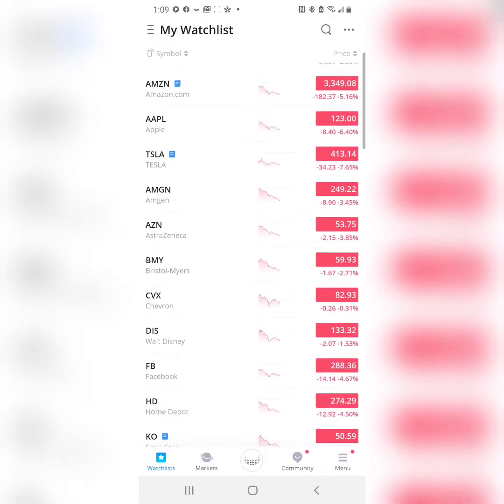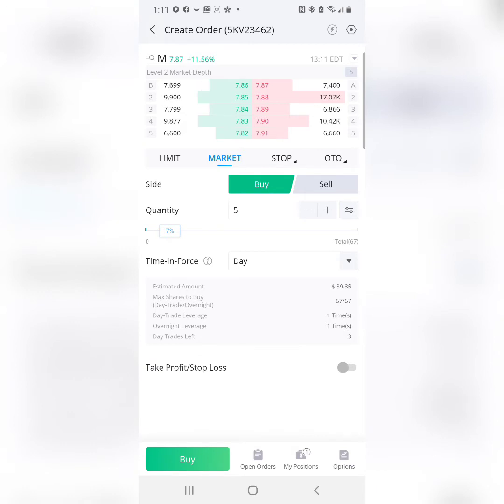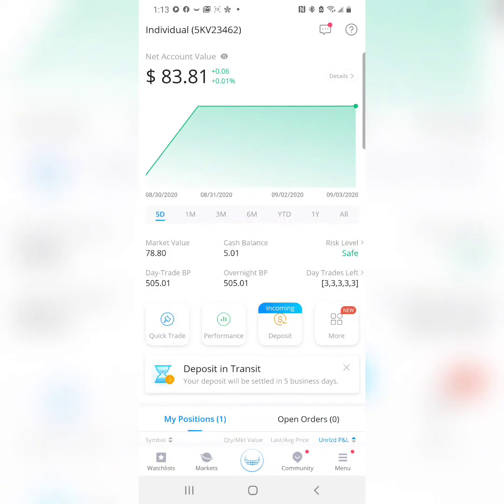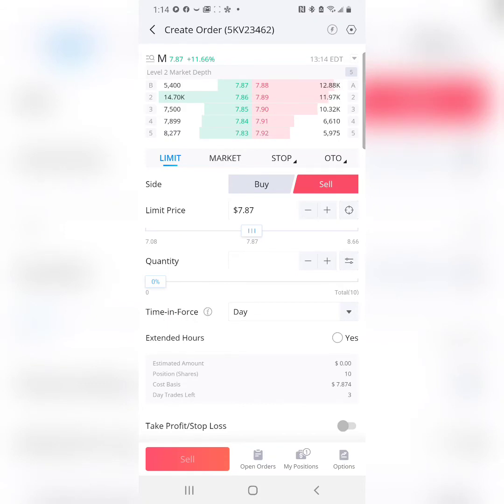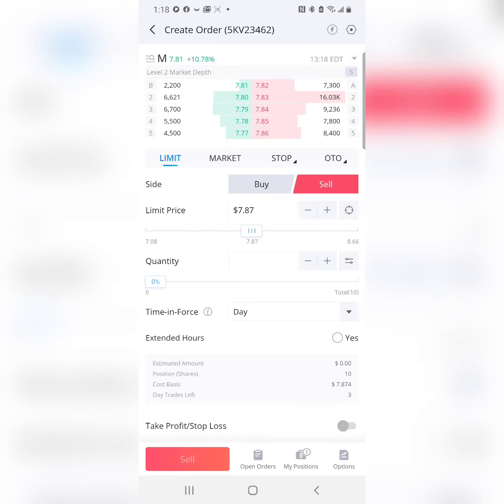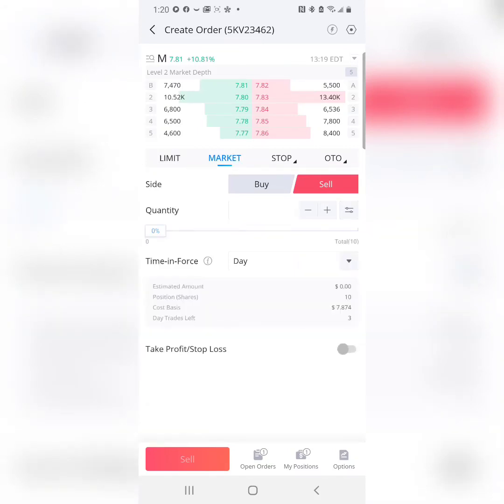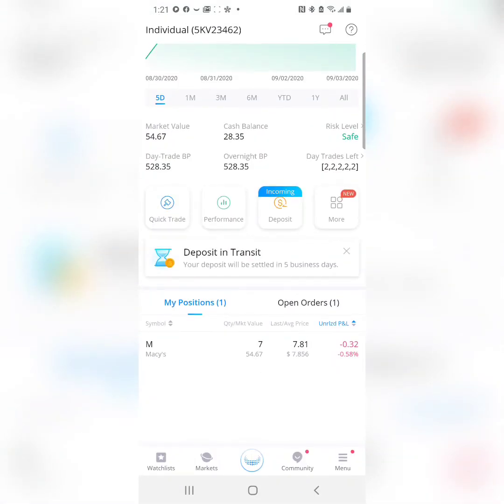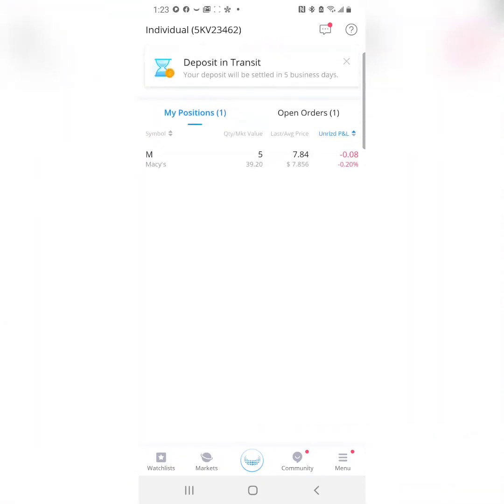Video 2: How to Buy and Sell on Webull Mobile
How to Buy and Sell on Webull Mobile
Welcome to Traders Academy! We are a group of stock traders who have a goal of helping new traders to learn and make smart trades. We would love if you wanted to join the team. We have a Facebook group as well as we offer alerts and a chat through Telegram.